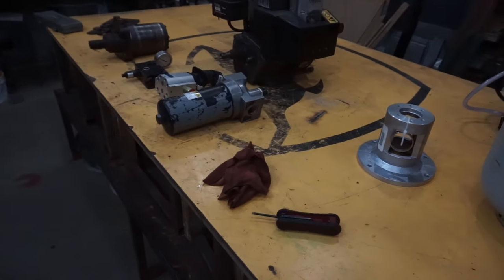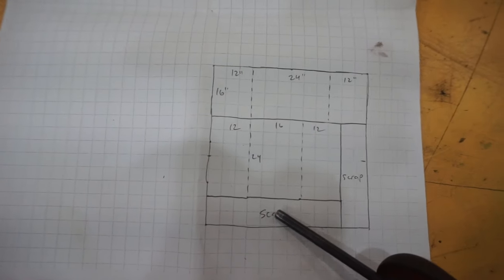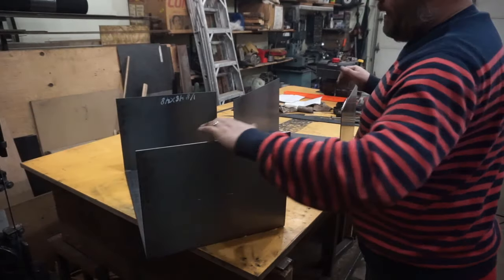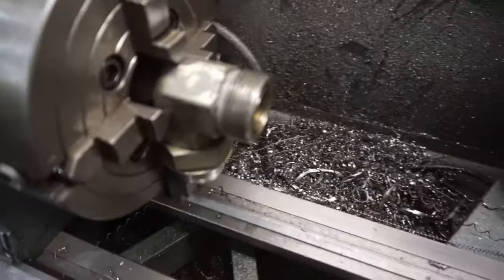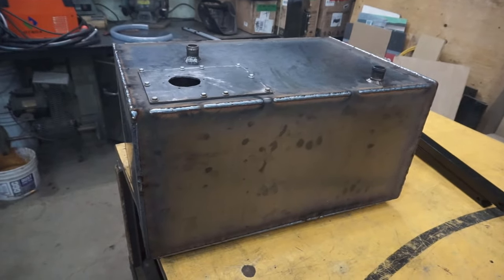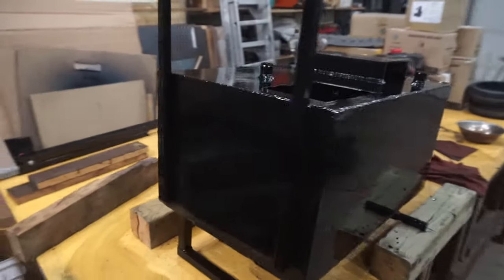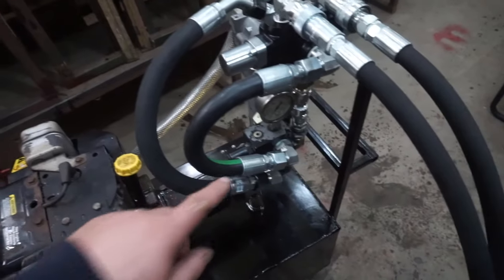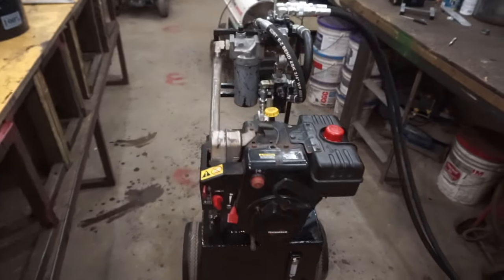DIY Portable Hydraulic Power Pack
In this video I show how I build my own portable, gas-powered hydraulic power pack